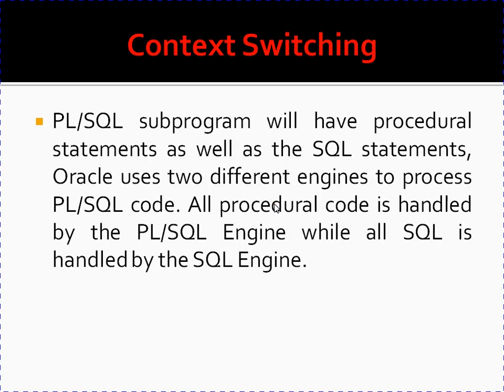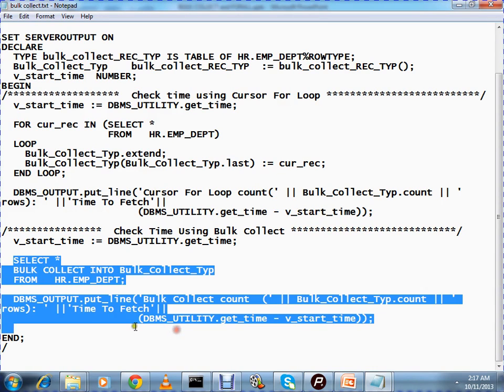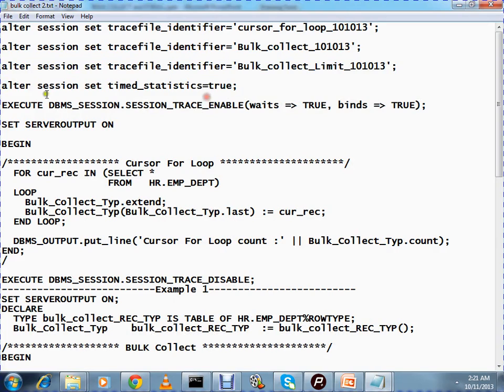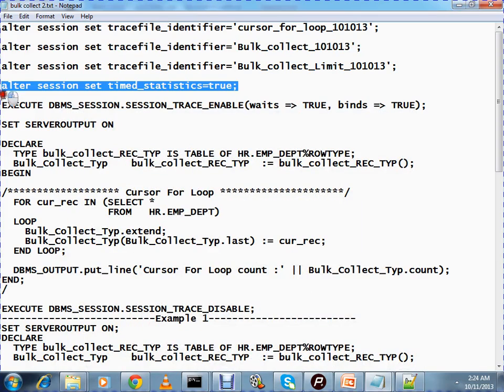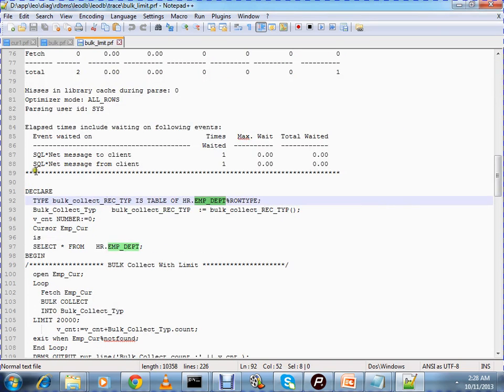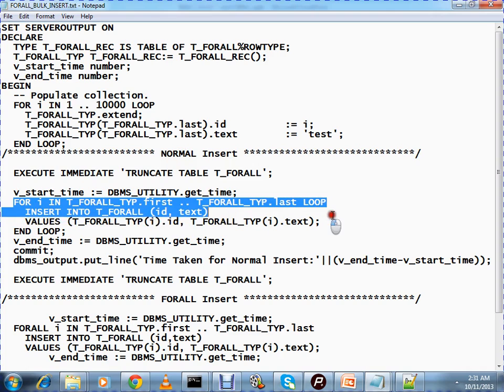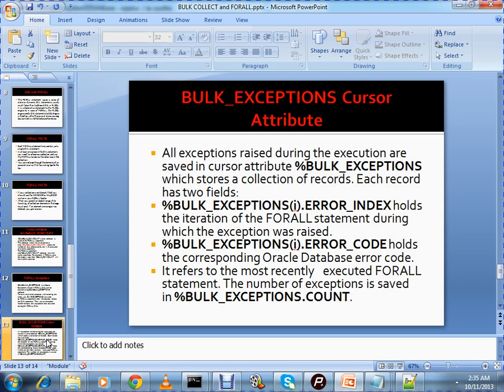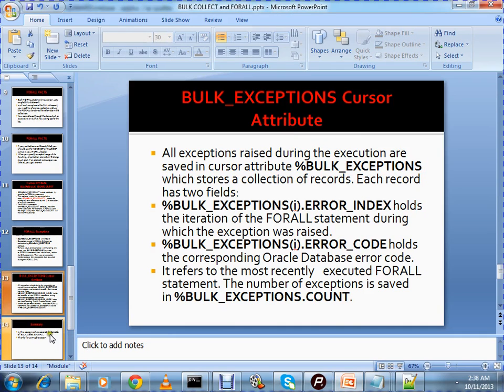BULK COLLECT and FORALL-A PL/SQL Performance Booster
In this Video Tutorial, I have covered 2 great feature in Oracle PL/SQL - BULK COLLECT and FORALL with some demos.